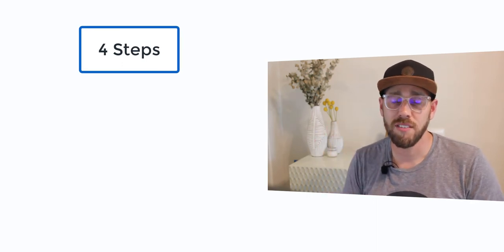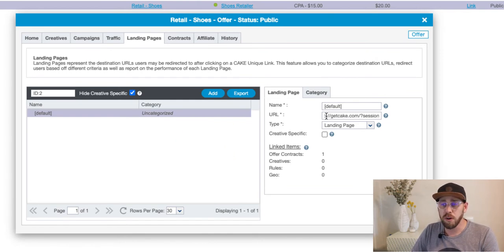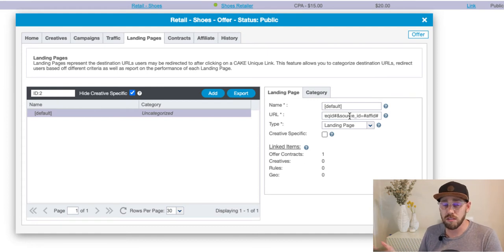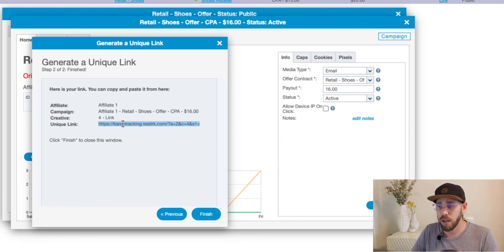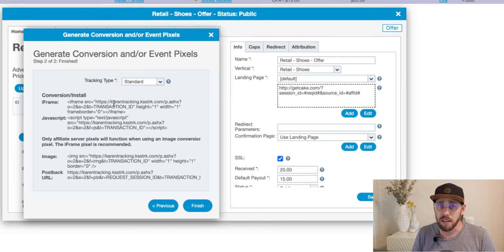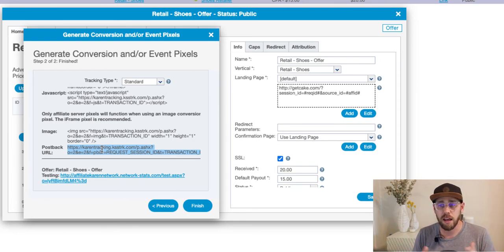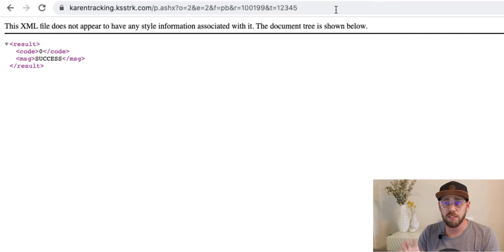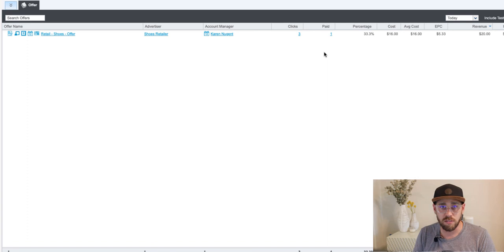CAKE Basic: Configuring Tracking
This video is for our CAKE Basic users and will walk you through 4 steps for configuring tracking. This is a follow up video to our CAKE Basic: Getting Started Workflow video.

We will guide you on how to update your Landing Page URL's to ensure you're passing the correct values to your advertiser, how to generate a tracking link for your affiliates, how to generate a tracking pixel for your advertiser and then we will do a test to show you how everything works together to track a conversion.

00:56 - Step 1: Landing Page Configuration
04:21 - Step 2: Generate a Tracking Link
05:27 - Step 3: Generate a Conversion Pixel
07:16 - Step 4: Test